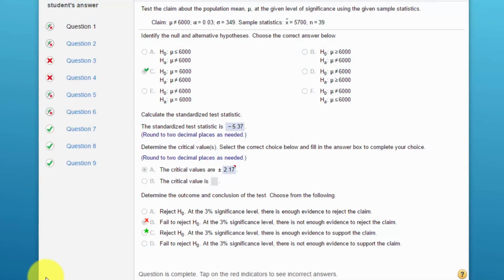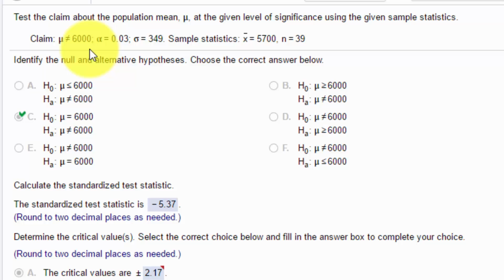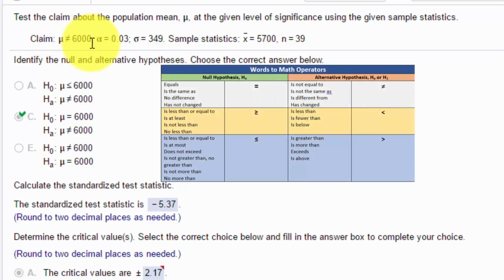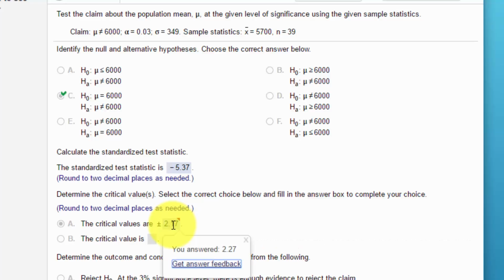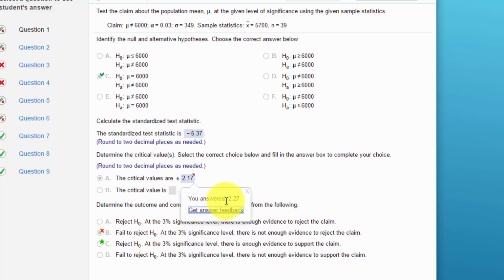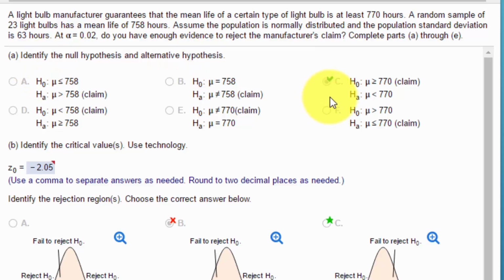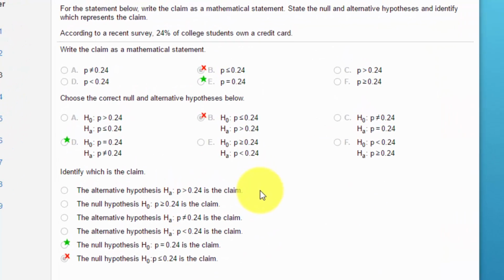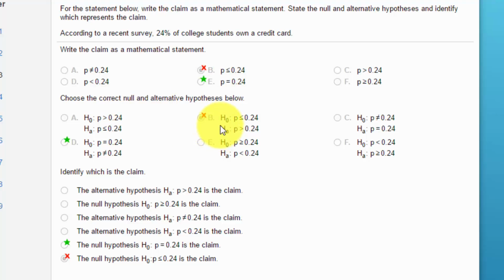Part 1 Review of Common Mistakes in Chapter 7.1 & 7.2 on Hypothesis Tests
Analyzing common mistakes students make in setting up hypothesis tests. One-Sample Z- tests